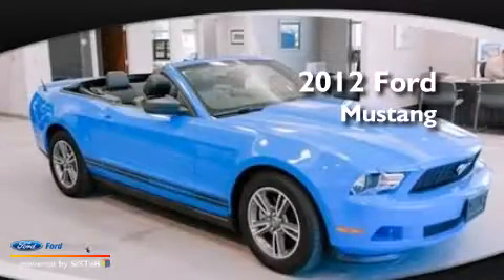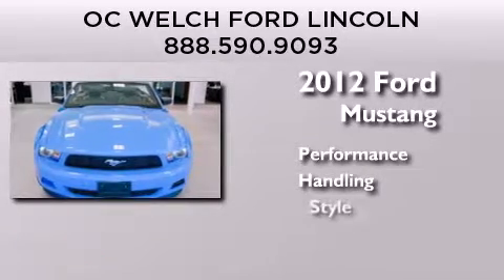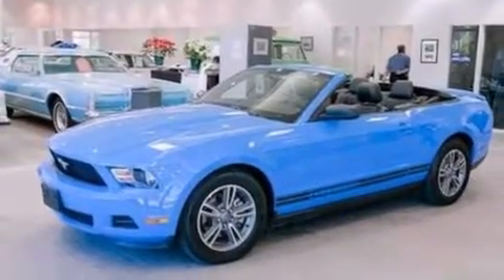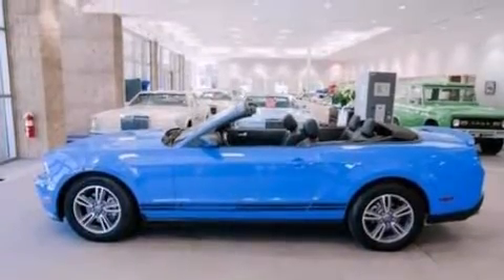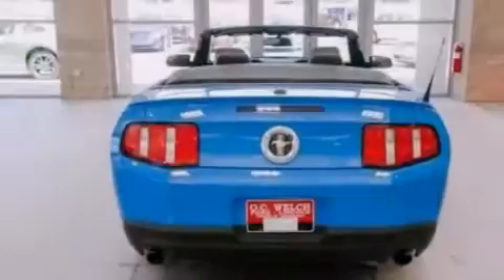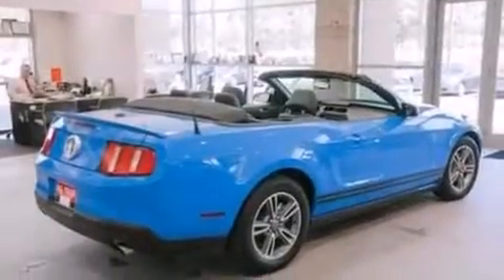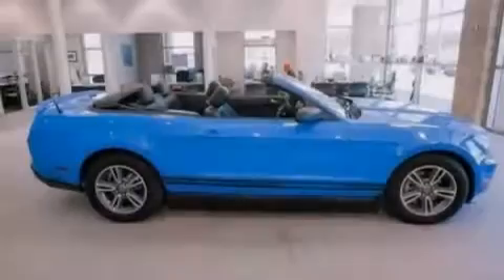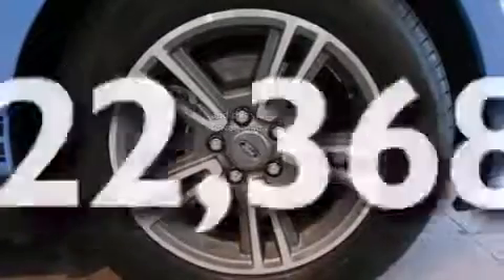Preowned 2012 FORD MUSTANG Hardeeville SC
We have been honored to serve the Hardeeville SC area , we promise that your experience at our dealership will exceed your expectations ! Year : 2012 Make : FORD Model : MUSTANG Engine : 3.7L V6 24V MPFI DOHC Trans . : 44J Exterior : BLUE Miles : 22,373 Stock : 00P86403 O C Welch Ford Lincoln 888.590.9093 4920 Independence Boulevard Hardeeville , SC 29927